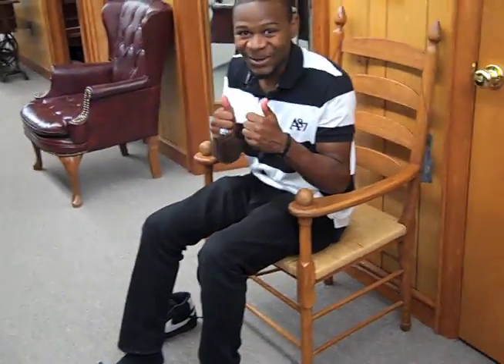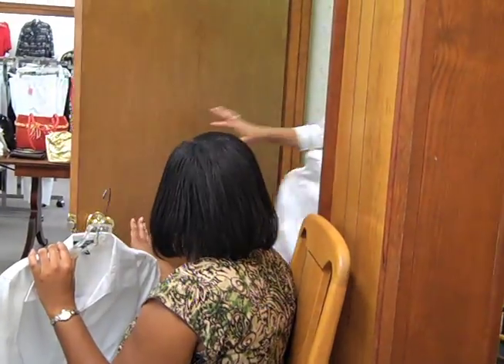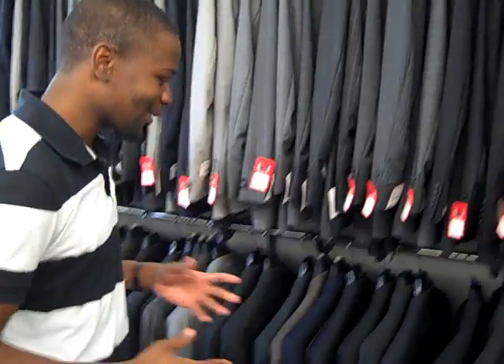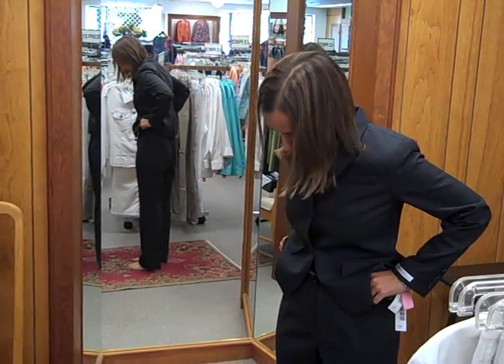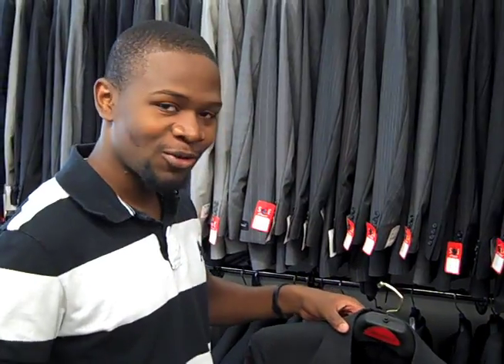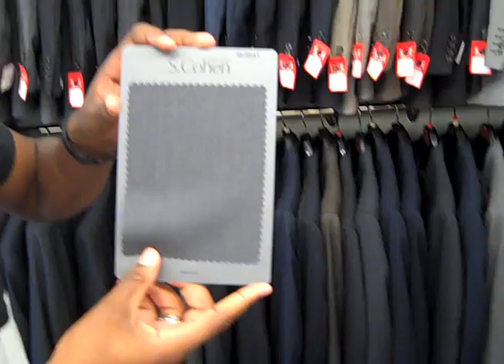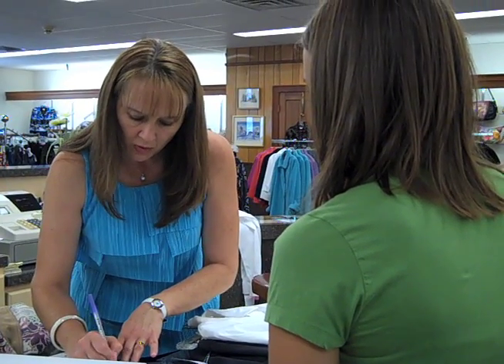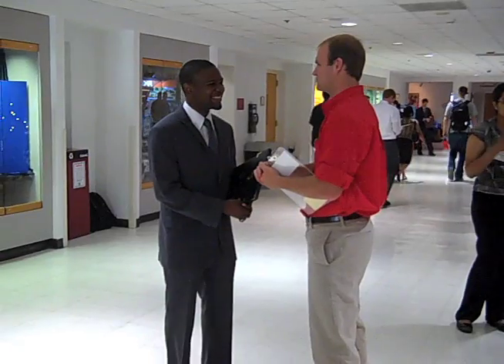VT Career Services - Suit Up!